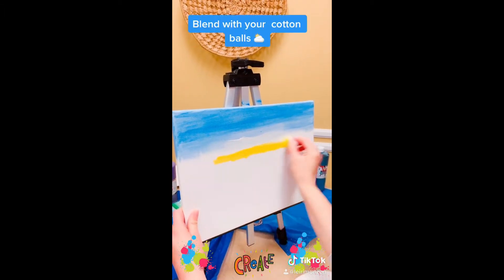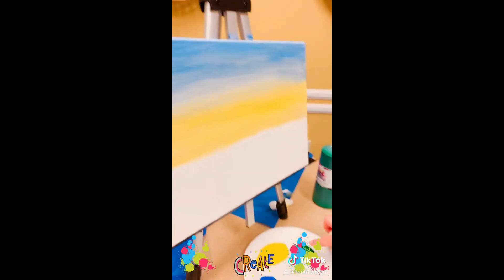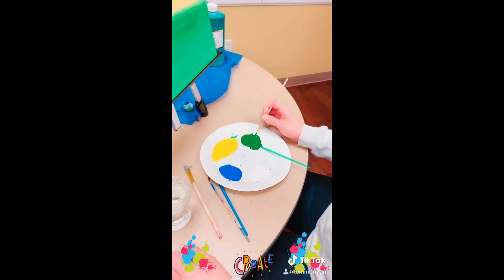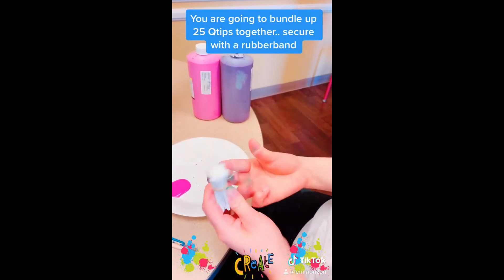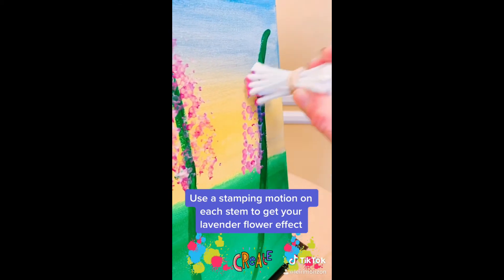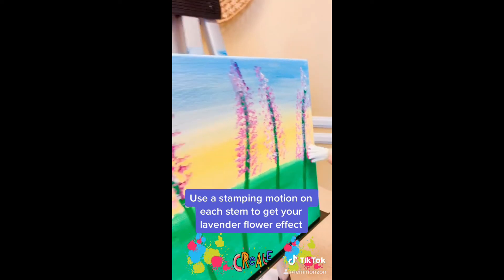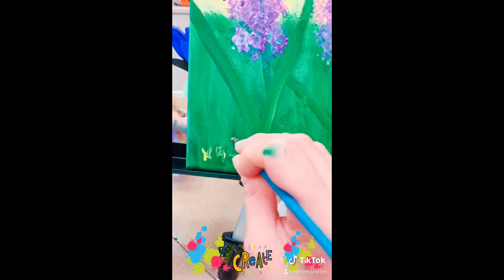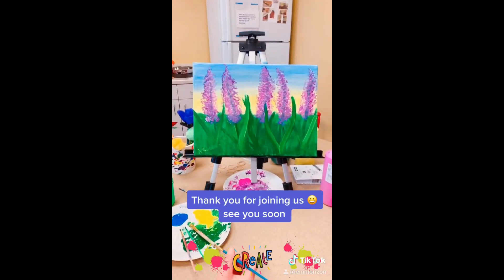457 COI art class painting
Time for art class with City of Industry SVS. Get you painting supplies ready!